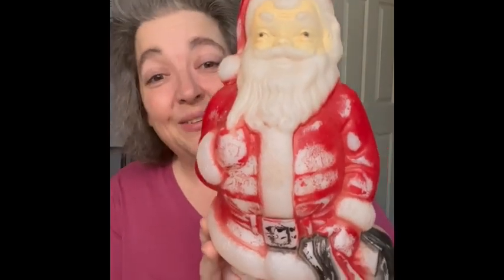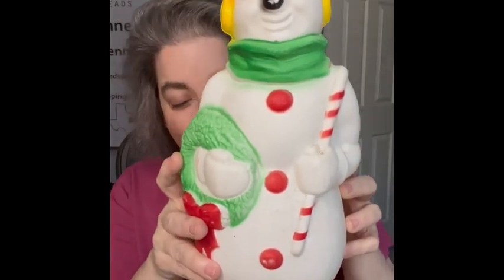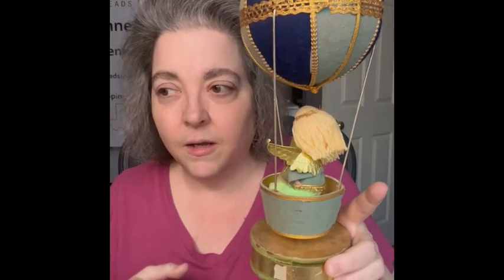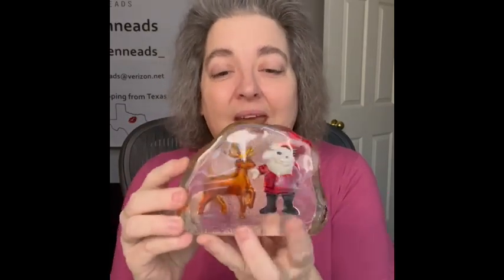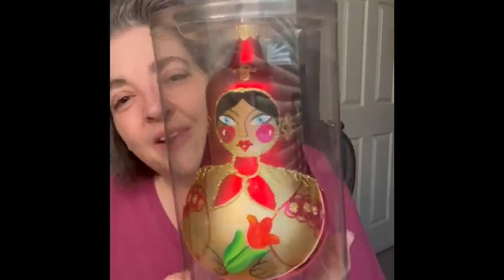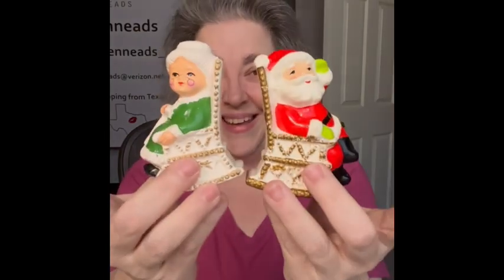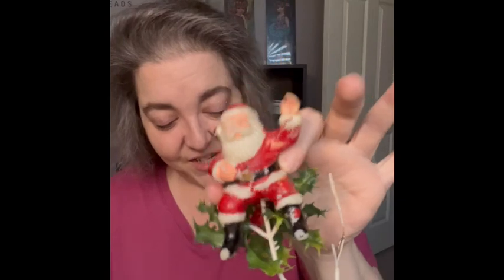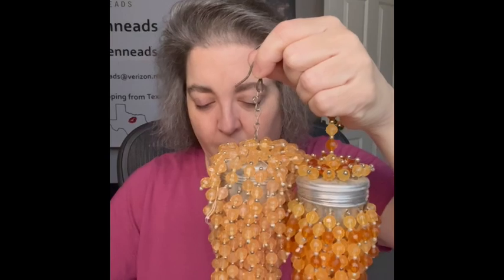Christmas in October Live Sale with @dustnotincluded Preview